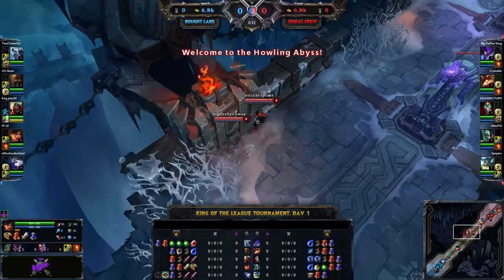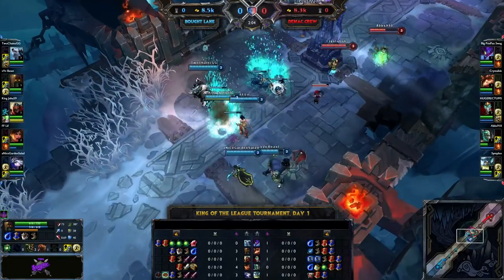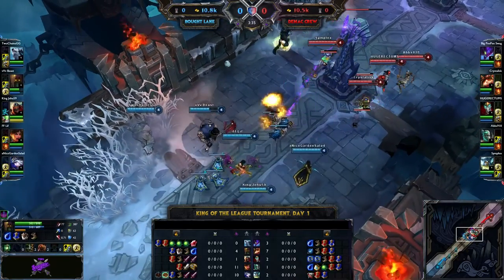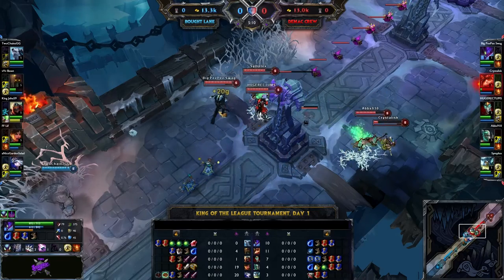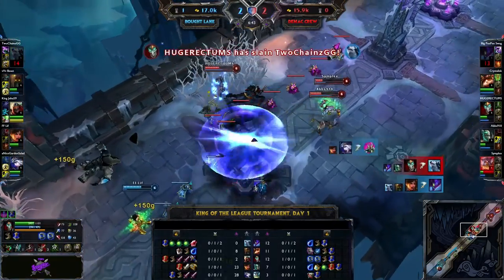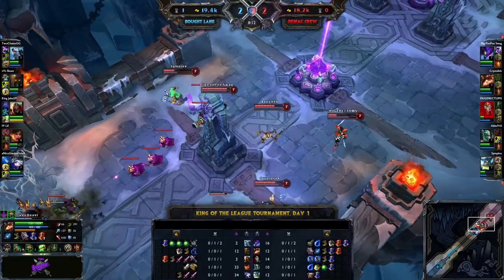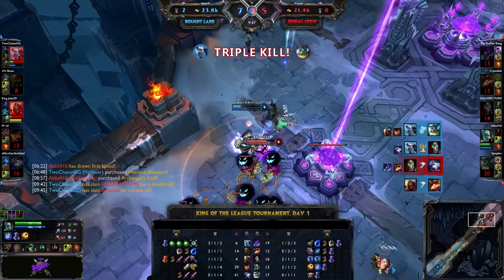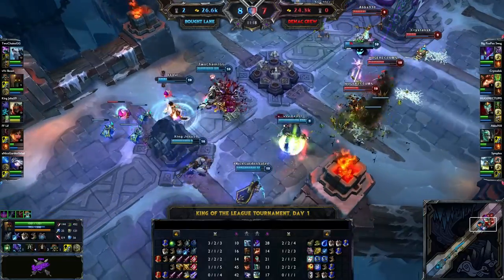KotL Tournament: Bought Lane vs Demacian Crew - Game 3 ARAM [Round 1]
Welcome back to TGN's King of the League Tournament VoDs! This was the round one match up between Bought Lane vs Demacian Crew, game 3 of a Bo3.